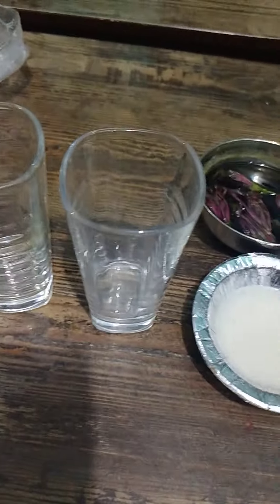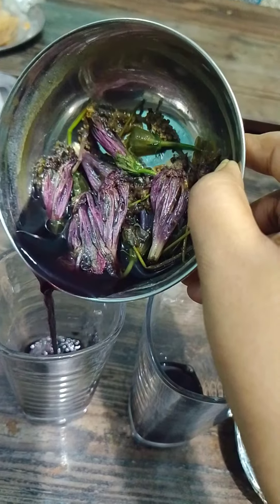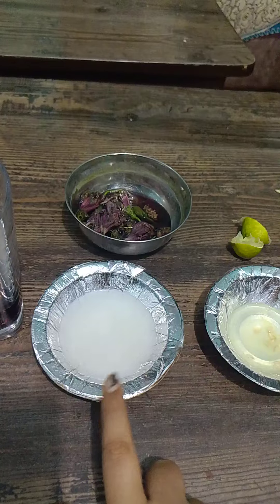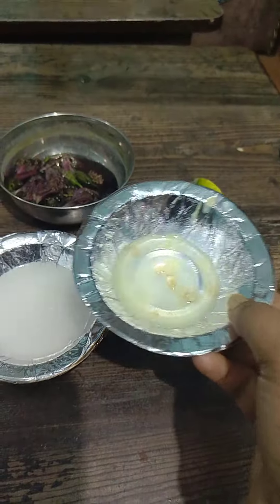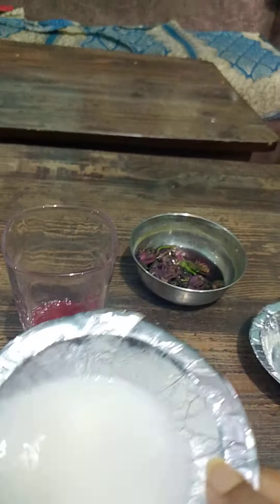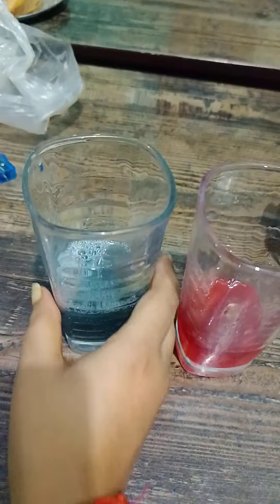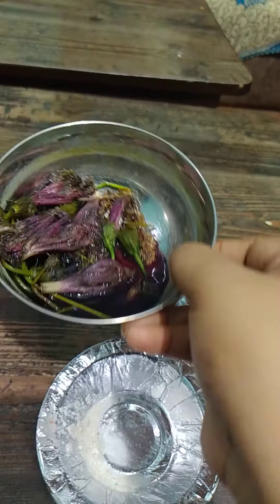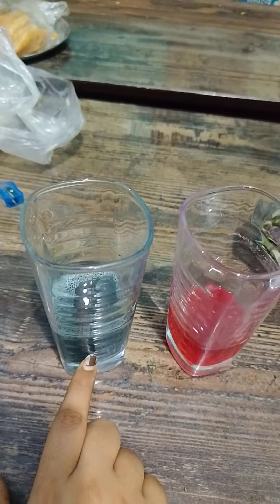Natural indicator| Hibiscus 🌺 china rose ( gudhal ) | impact on acid and base Experiment 🧪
Natural indicator Hibiscus 🌺 china rose ( gudhal ) experiment of class 6 th 7 th and 10 th classes practical exam .it is beneficial for students practically know about acids bases and indicators
 natural indicator hibiscus 🌺 se acid pe  kya impact padta h .
natural indicator Hibiscus 🌺 base pe kya impact padta h
natural indicator kon se hota h
eg litmus, turmeric, hibiscus 🌺.
# science 🧪 practical
# chemistry 🧪
# class 7 th
# class 10 th boards